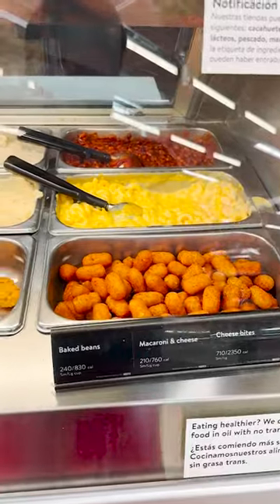Trying Out Walmart Deli Food Court Items Food Review!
Today, we're going to be trying out Walmart Deli Food Court Items to see exactly just how good they really are. Is it worth it? I'll let you know!